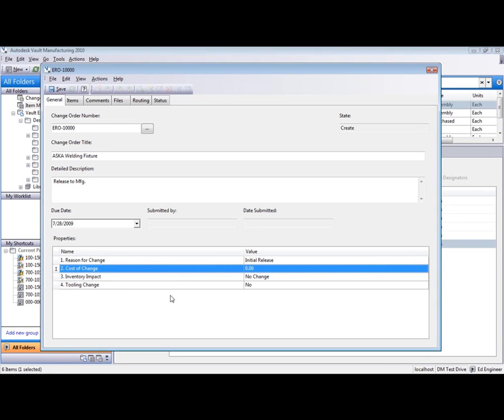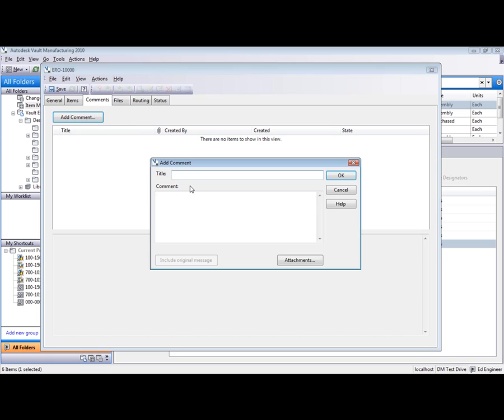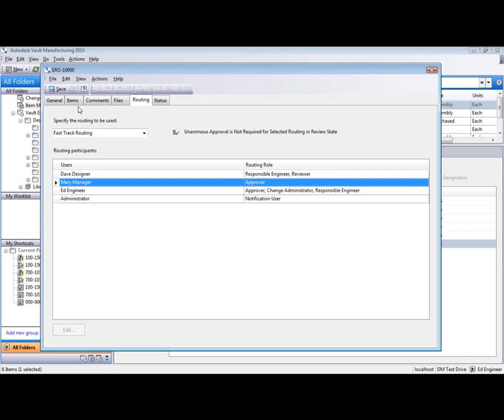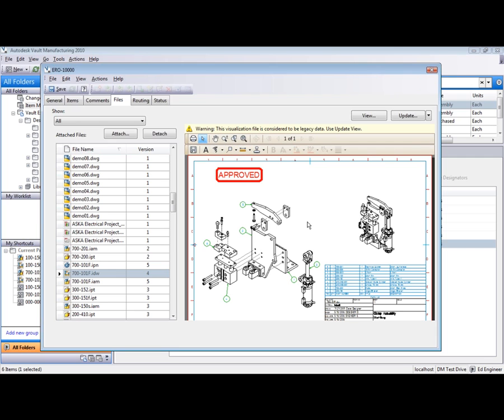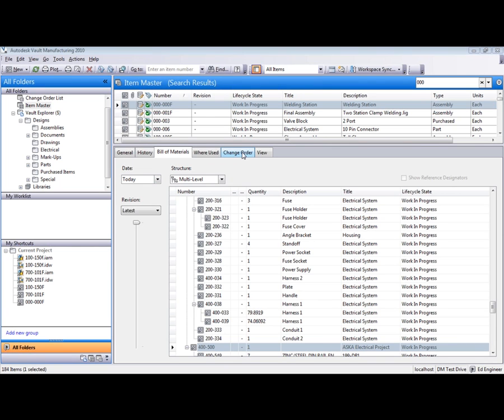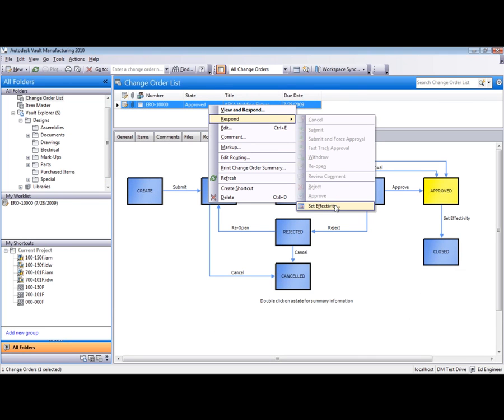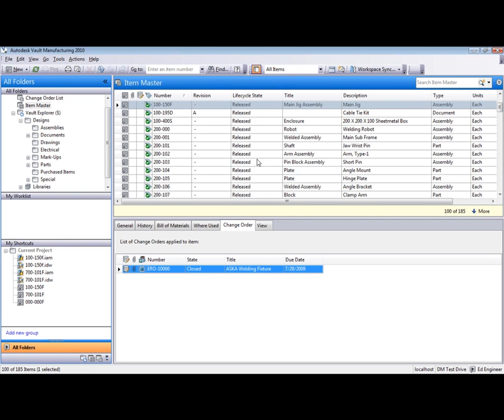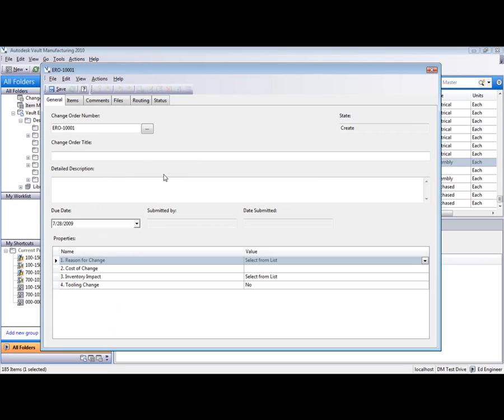Part 4 - Managing Bill of Materials with Autodesk Vault Manufacturing